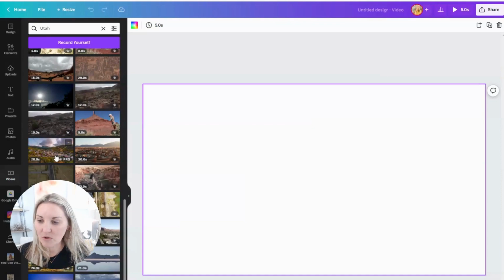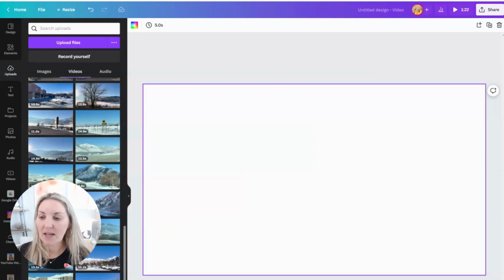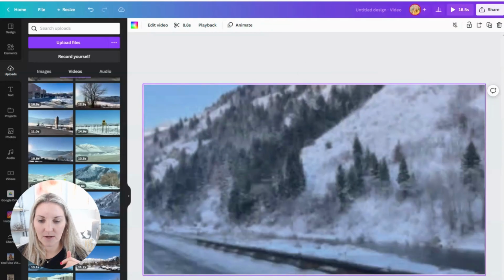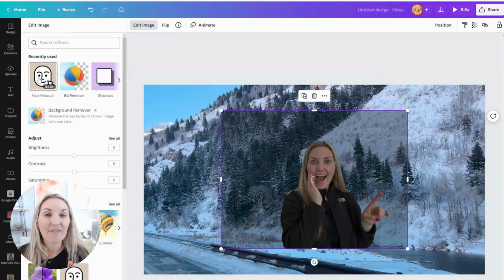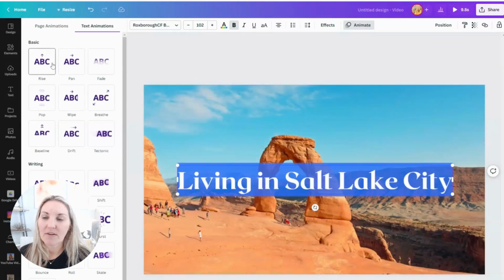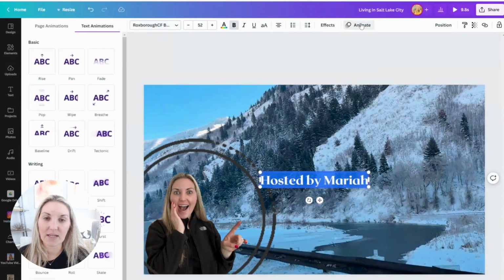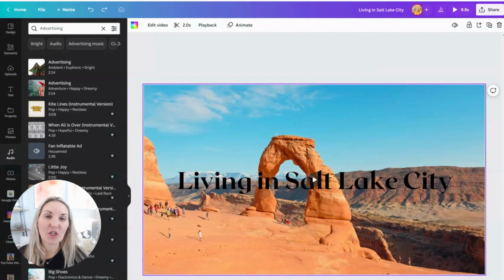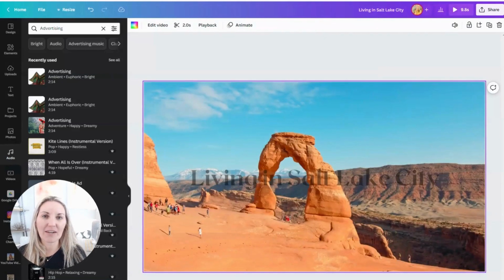YouTube Intro Video for Real Estate Agents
Welcome to Mariah K Homes! Your one-stop shop for all things real estate in Utah. Whether you're a first-time buyer, seasoned investor, or looking to sell your current home, I'm here to help you navigate the process with confidence.

Do you have plans on using YouTube in your real estate business?  Maybe you’re thinking of revamping your real estate business and you are wanting to know how to make an intro video for your YouTube channel using Canva.  If so, you are in the right place.

In this video, I will be sharing a tutorial of how to create a video intro for your YouTube Channel using Canva.

⭐⭐⭐ So glad you are here!  If you are wanting to BUILD and SCALE your real estate business the MODERN way by leveraging social media, then you are in the right place! ⭐⭐⭐

I hear from real estate agents like you all the time! If you are looking for a like minded real estate partner, feel free to give me a call, 📱shoot me a text, or send me an email and I’d love 💜 to connect with you!

⭐Must Watch Videos:
🔥UTAH VALLEY PARADE OF HOMES 2022 | ALPINE UTAH | Touring the Utah Valley Parade of Homes 2022

🌴Looking to Buy, Sell or Invest in California or Utah?
📝License Number: UT: 11941879SA00 + Cal BRE: 01793706
🏆Brokered by eXp Realty - Mariah Koehle - Utah + California Real Estate Agent

P.S. Are you ready to make Utah your home?